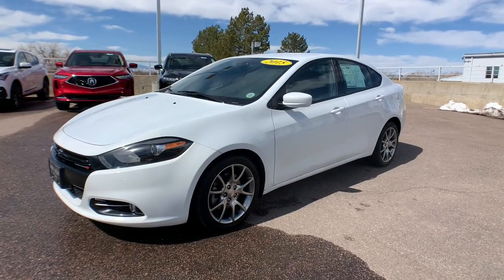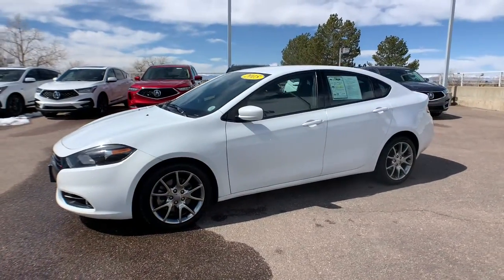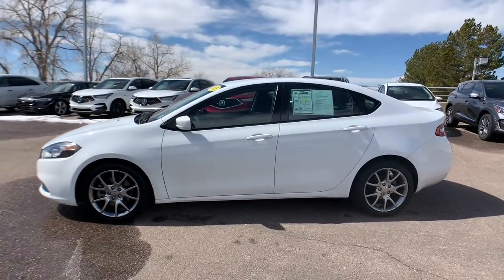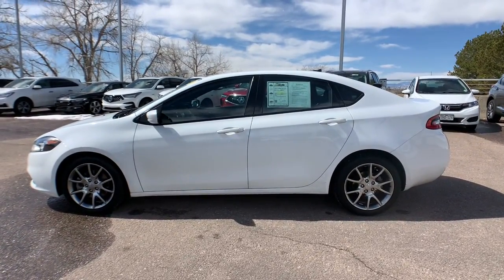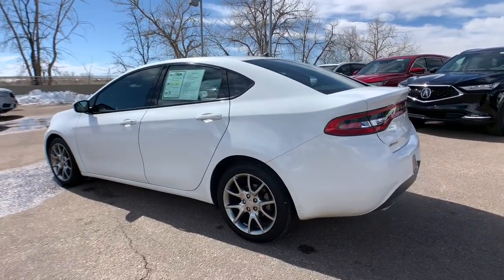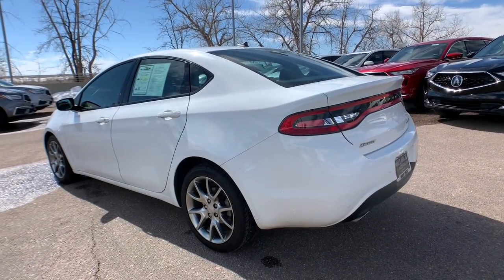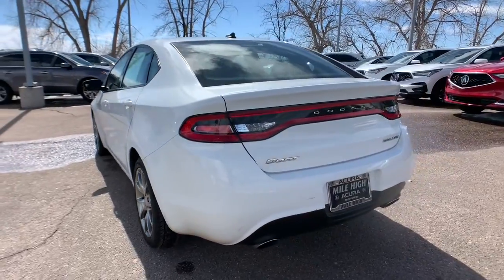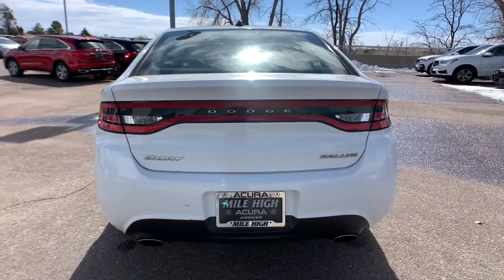2015 Dodge Dart Denver, Aurora, Centennial, Parker, Highlands Ranch, CO 19450A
Bright White Clearcoat Used 2015 Dodge Dart available in Denver, Colorado at Mile High Acura. Servicing the Aurora, Centennial, Parker, Highlands Ranch, CO area.

New Price! CARFAX One-Owner.brbrLOW MILES! CLEAN CARFAX ONE OWNER Dart SXT 4D Sedan 2.4L I4 PZEV MultiAir FWD Light Tungsten/Black Cloth Quick Order Package 28B.brbrReviews:br  * The wide range of available models cool styling spacious interior and sporty driving experience combined with excellent safety ratings and cutting-edge technology make the compact Dodge Dart sedan an attractive (if frequently overlooked) choice in an extremely competitive segment. Source: KBB.combr  * Spacious cabin; excellent optional electronics interface; energetic acceleration with the 2.4-liter engine; top safety scores. Source: Edmundsbr  * The 2015 Dodge Dart boasts performance-inspired exterior design that leverages world-class architecture of Alfa Romeo and infuses it with Dodge passion and design. Clean lines from nose to tail form its curvaceous silhouette. The unmistakable split crosshair grille accentuates a low wide stance. The available full-width racetrack style LED taillamps make an aggressive statement. The interior has an intuitive fluid layout designed to be both beautiful and ergonomic. It offers ambient lighting refined soft-touch surfaces accent stitching and tactile grains or available hand-wrapped protein vinyl surfacing. The Dodge Dart includes a number of available class-exclusive features including seating dual temperature control and a 7-inch Thin Film Transistor (TFT) premium cluster display. Not only does the display deliver real-time information on performance navigation and vehicle status it truly comes alive with countless ways to reconfigure in full color and incredibly rich graphics. The 2015 Dodge Dart is tuned to deliver with the available Uconnect 8.4-inch touchscreen featuring AM/FM/CD/MP3 and available SiriusXM Satellite Radio. Get up-to-the-minute weather fuel prices sports and movie listings with available Garmin Navigation and SiriusXM Travel Link. Choose from a 2.0L 16-valve Tigershark four-cylinder engine a 1.4L 16-valve intercooled Turbo with MultiAir or a 16-valve 2.4L Tigershark MultiAir II four-cylinder engine. Along with 10 standard airbags reactive front head restraints and available features like Blind Spot Monitoring and Rear Cross Path Detection the 2015 Dodge Dart is among the safest vehicles in its class. Source: The Manufacturer SummarybrbrbrLocated in Denver CO and also serving Aurora Parker Highlands Ranch Castle Rock Littleton Lakewood Englewood Lone Tree Boulder Colorado Springs Fort Collins Centennial and Golden. All prices include Dealer and Handling of $599.